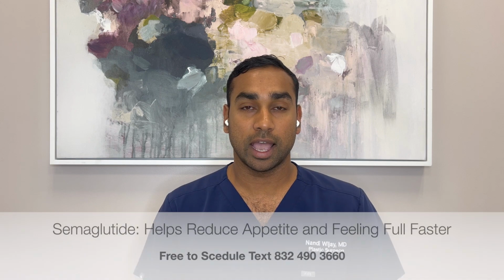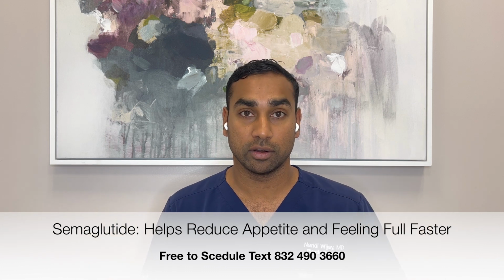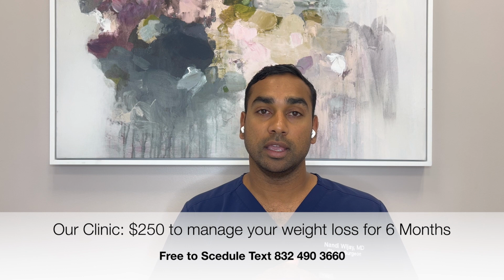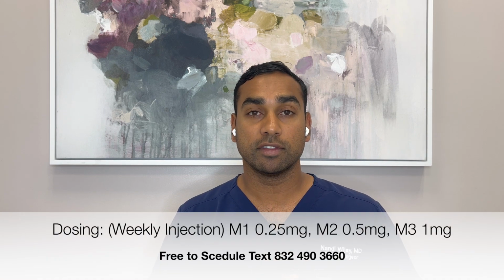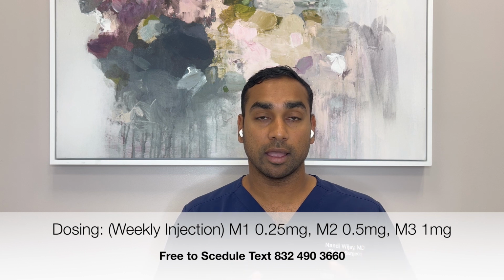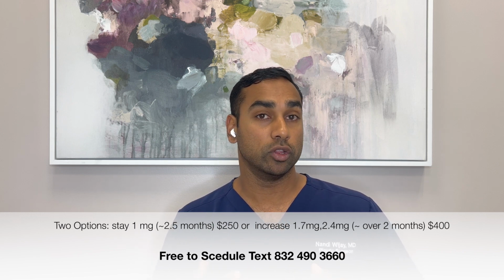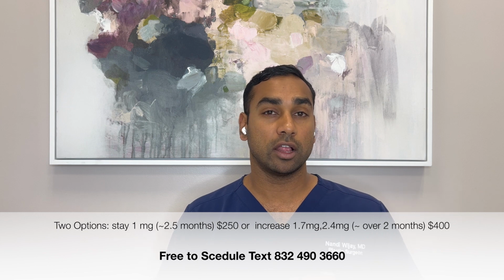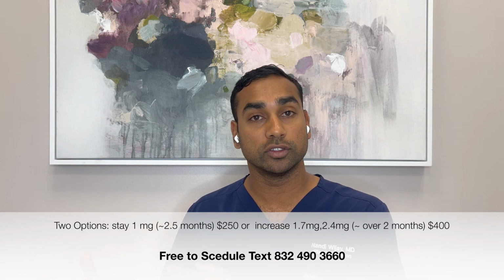Houston Weight Loss Program - Semaglutide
Text 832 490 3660 - to schedule free telemedicine call